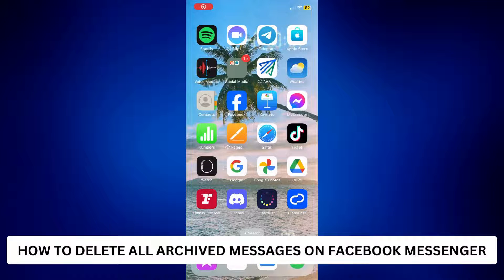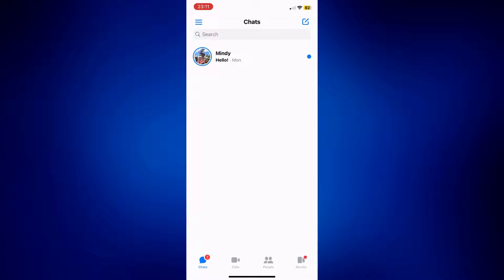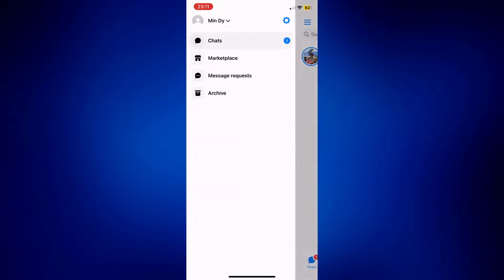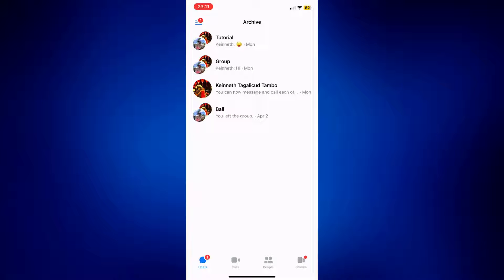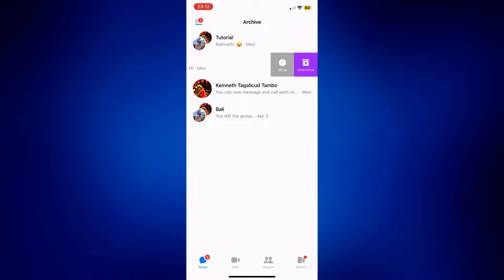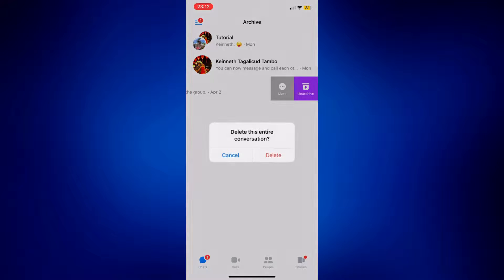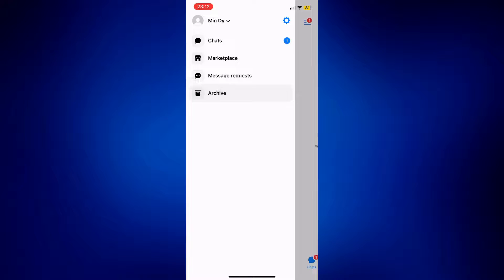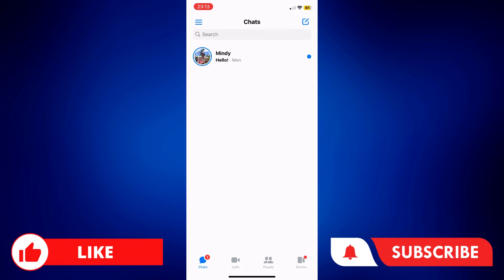How To Delete All Archived Messages On Facebook Messenger (Easy Way)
This FB Messenger lesson will show you how to delete all archived messages on Facebook Messenger. You will see how to clear out the old archives of past conversations.